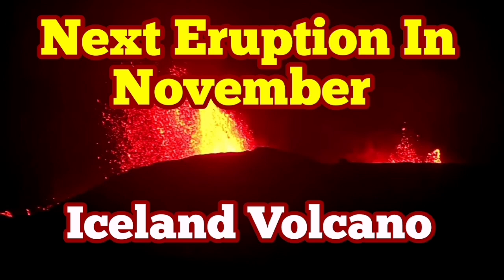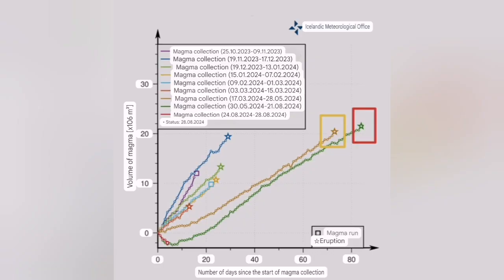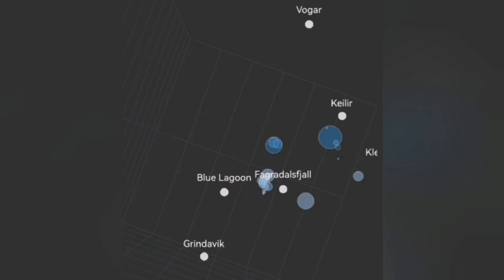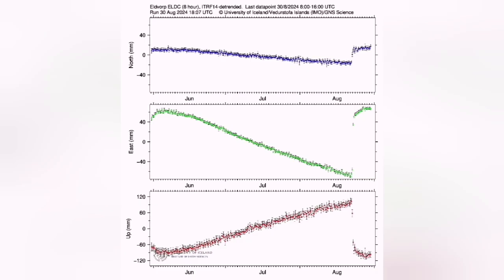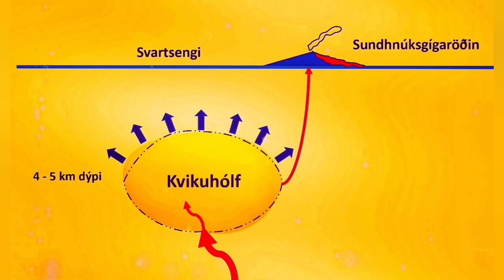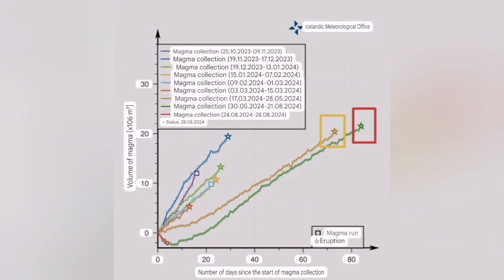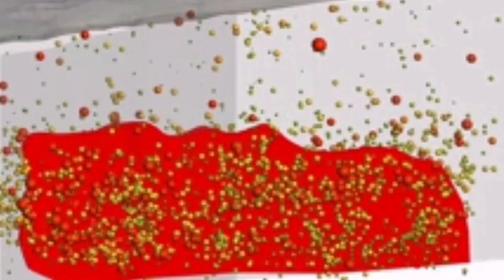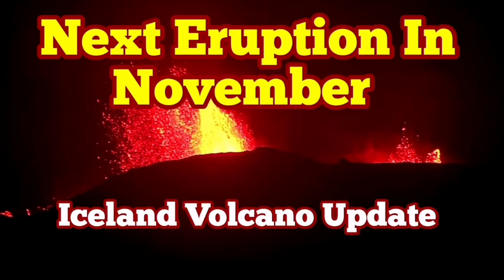Next Eruption In November, New Magma Accumulation Cycle Started, Iceland Volcano Eruption Update